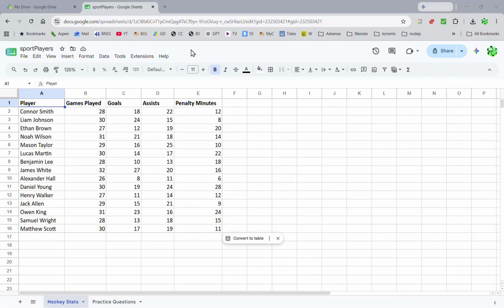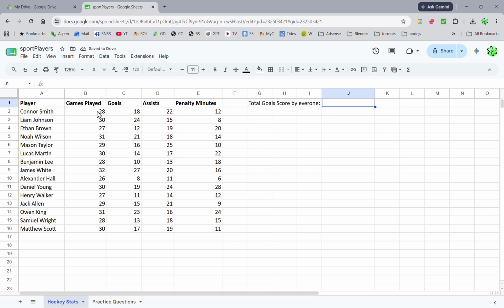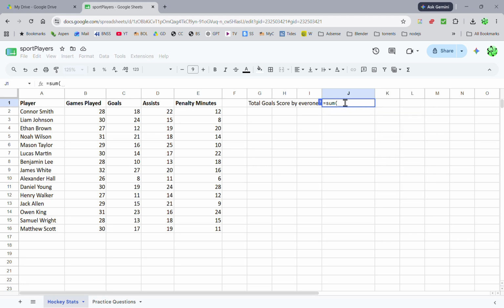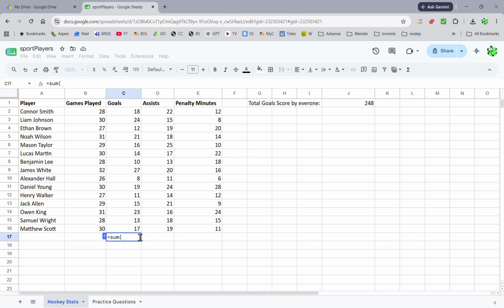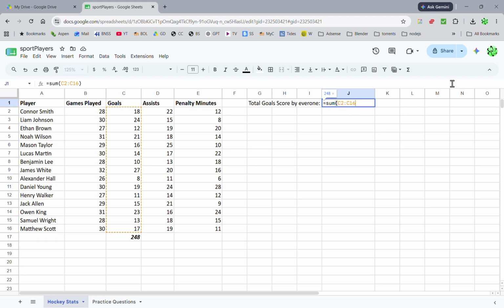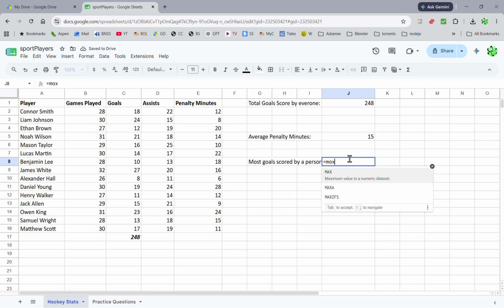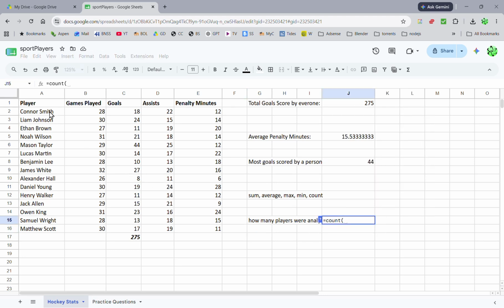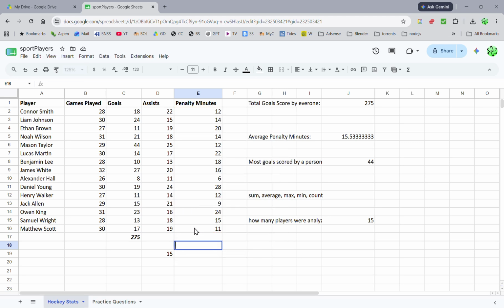Google Sheets Functions